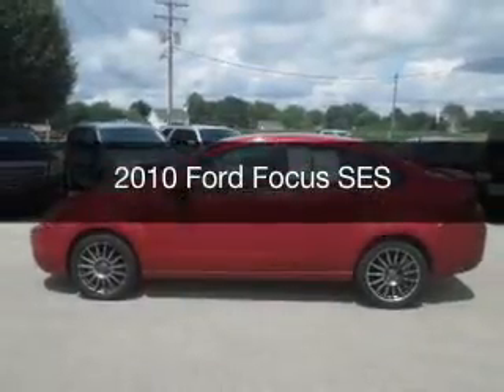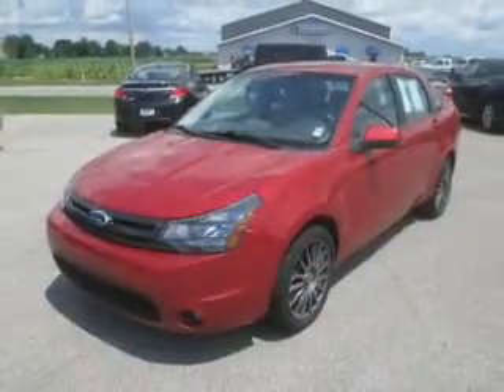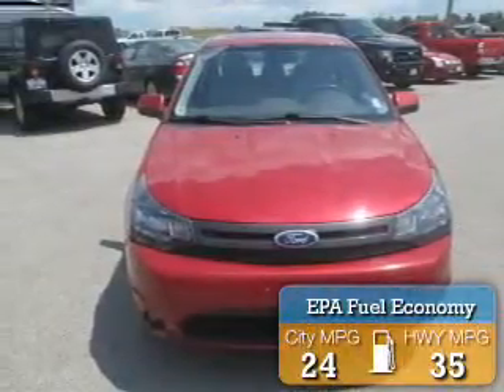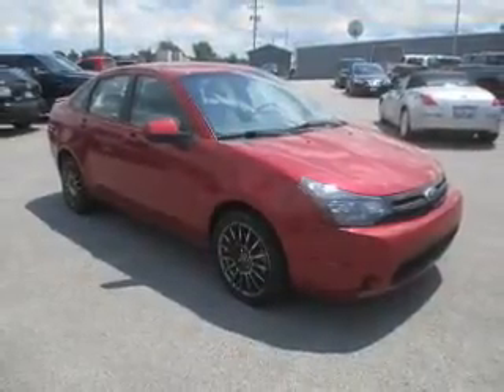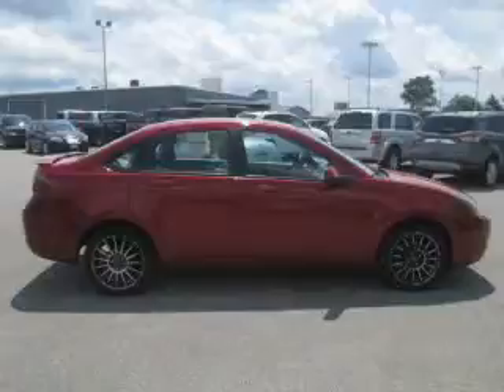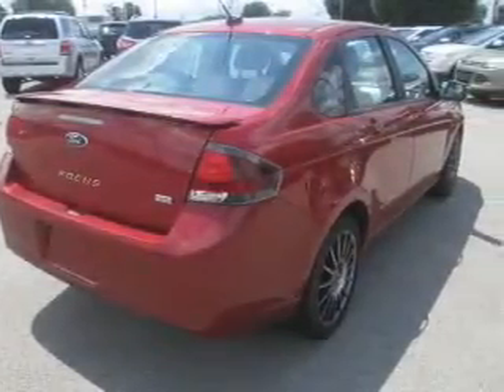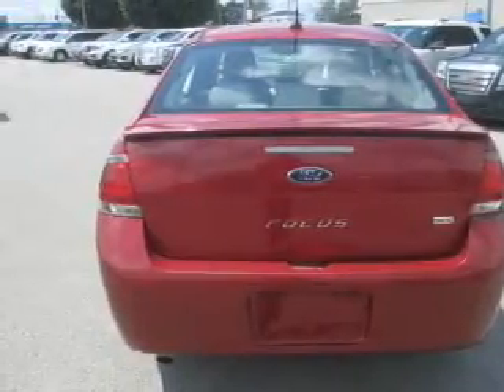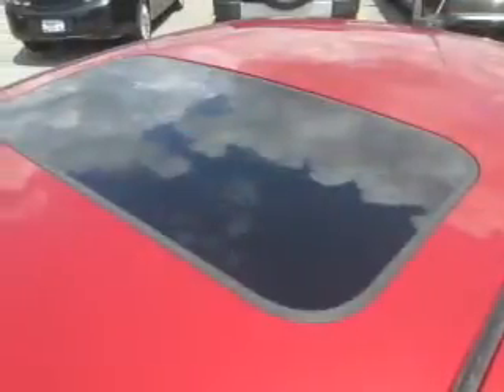2010 Ford Focus - Mattoon IL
Pilson Auto
Year: 2010
Make: Ford
Model: Focus
Trim: SES
Engine: 2.0 liter inline 4 cylinder 16 valve
Transmission: 4-Speed Automatic
Color: Sangria Red Metallic
Mileage: 92219
Address:
2212 Lake Land Blvd.